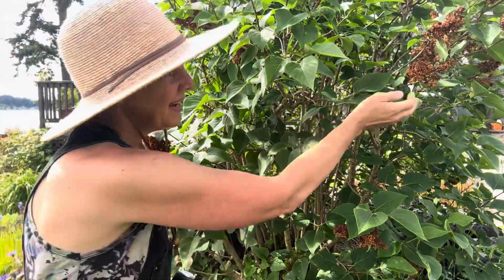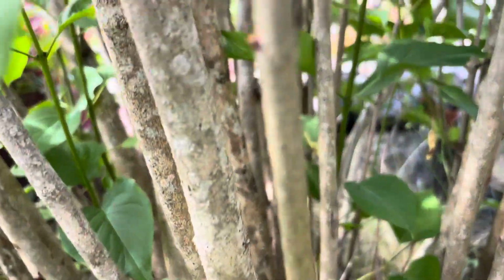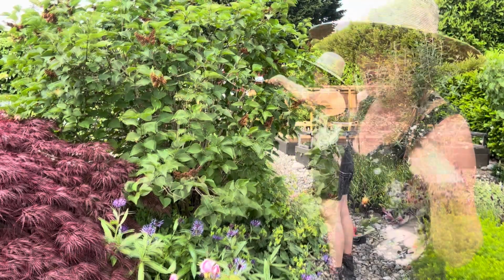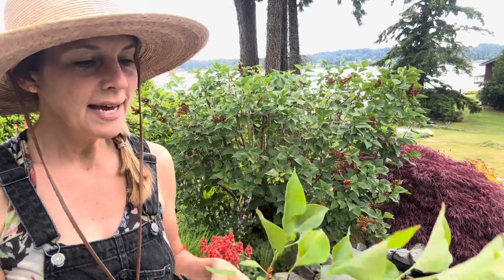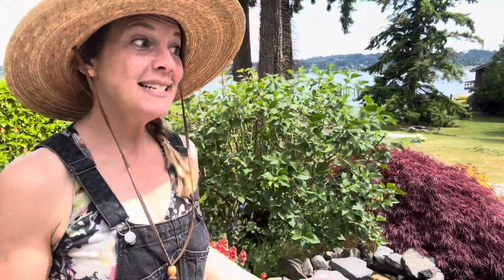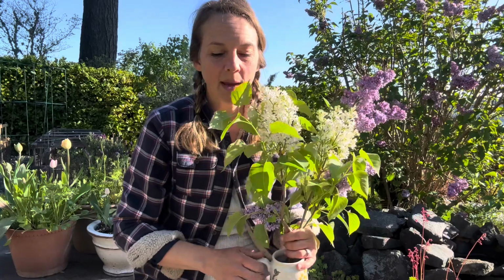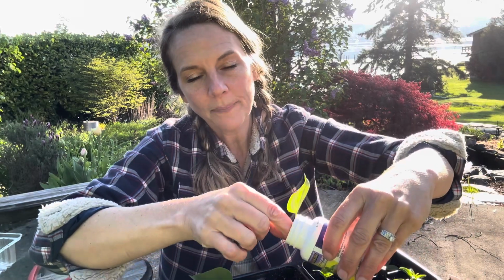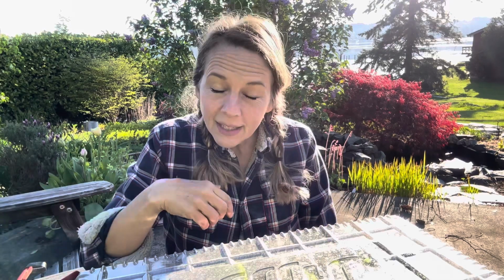Three Easy Steps for Pruning Your Lilac plus the BEST time to Prune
here are the links to the tools and fertilizer I mention in the video:

this is our full garden gear shopping list with hand chain saw, lilac fertilizer spikes, rooting hormone and snips

So glad we can garden together! Everytime you watch one of our videos you help us donate funds to @AtlasFree this is what it looks like to use our everyday life as a tool to fight for freedom. Cheers to gardening, baking, sourdough and hosting for good.

Video Chapters
0:00 - 1:32 - why you should prune your lilac
1:33 - 2:19 - lilac trimming tools
2:20 - 3:33 - first step look for dead stalks
3:34 - 6:13  - second step cut out 3 main stalks
6:14 - 6:52 - why I love the hand chainsaw
6:53 - 10:54 - third step shape
10:55 - 16:34  - deadhead all spent blooms
16:35 - 21:25  - how to keep lilac blooms from wilting
21:26 - 29:05 - how to propagate a lilac